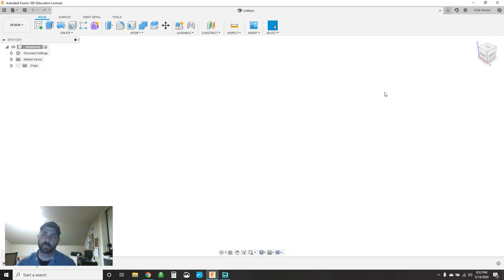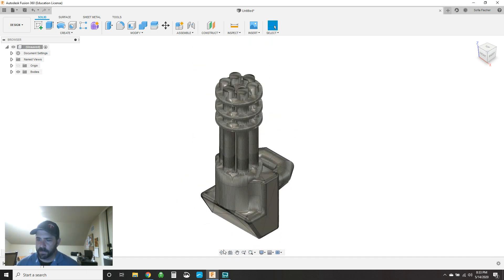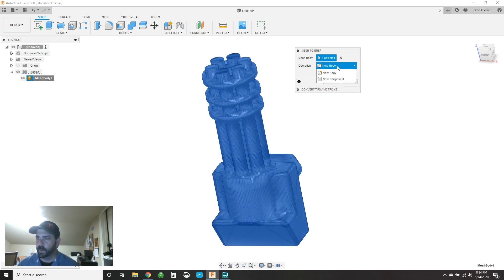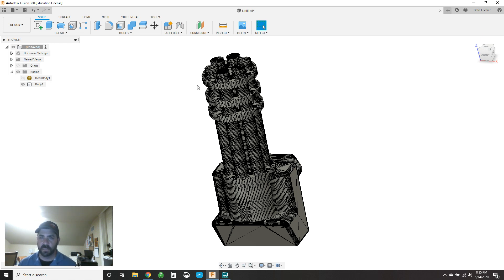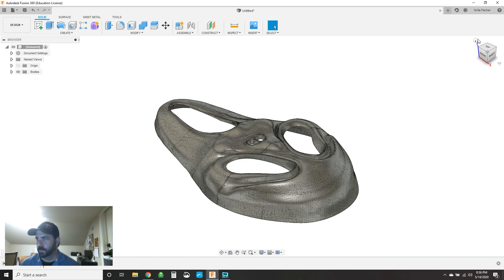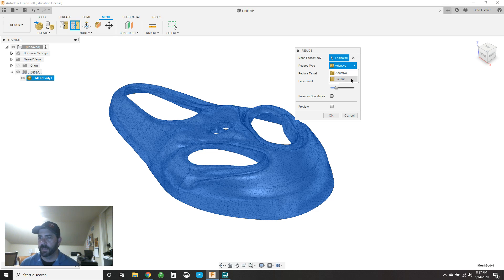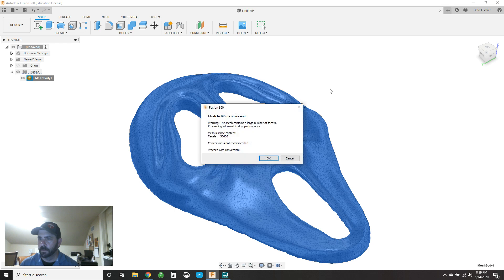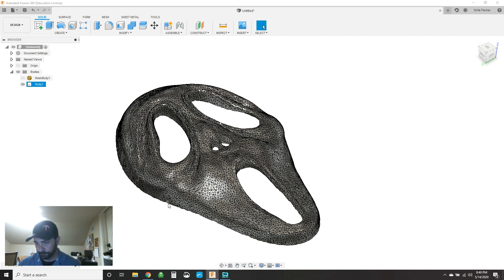Quick Tip: Modifying STLs in Fusion 360 new for 2020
Updating the STL conversion video in Fusion 360 to reflect the UI changes that have occurred over the last year or so.